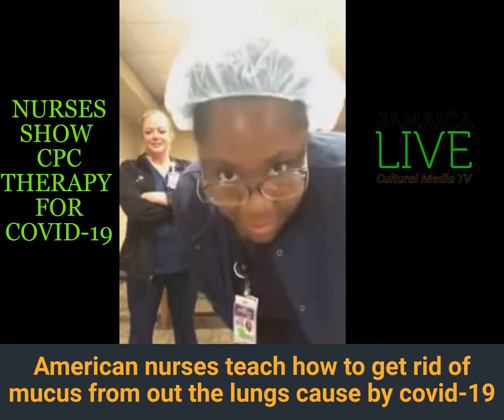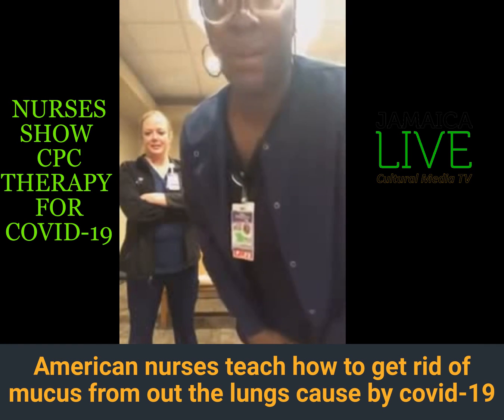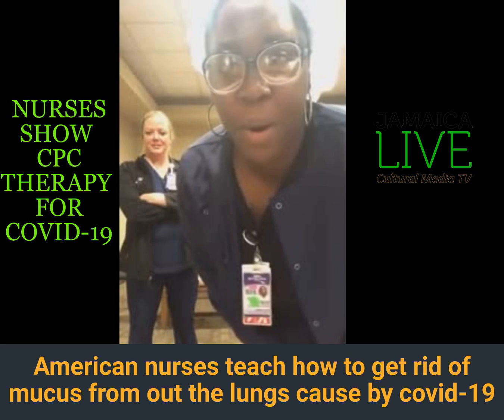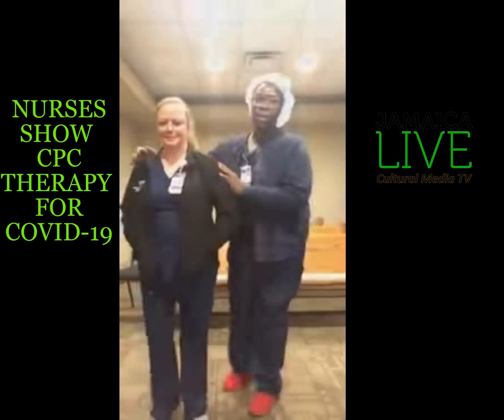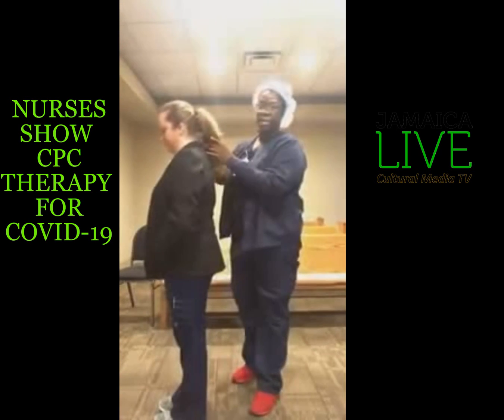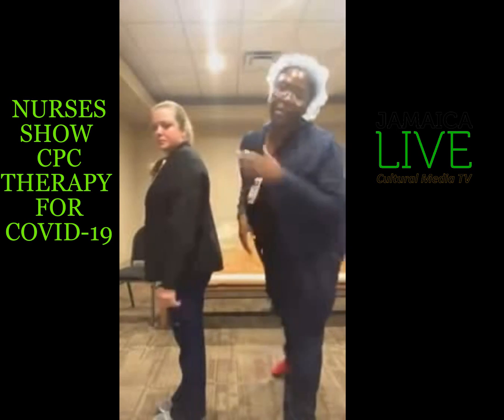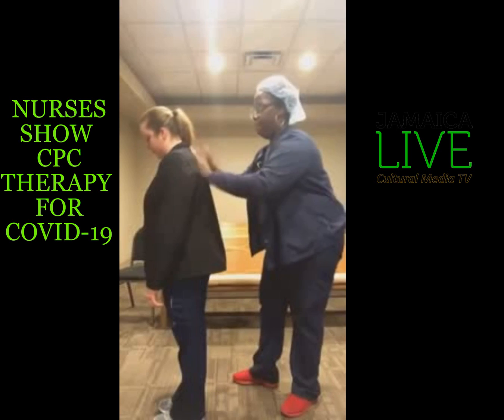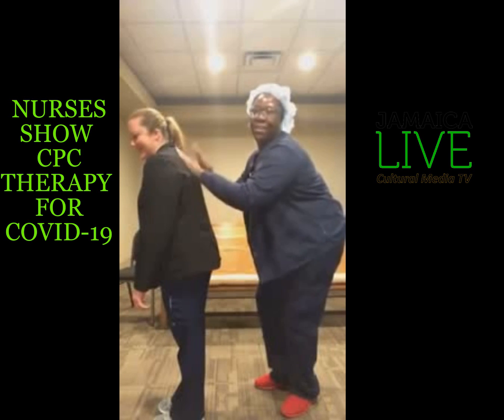American nurses teach how to get rid of mucus from out the lungs cause by covid-19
American nurses demonstrates CPC Therapy for COVID-19